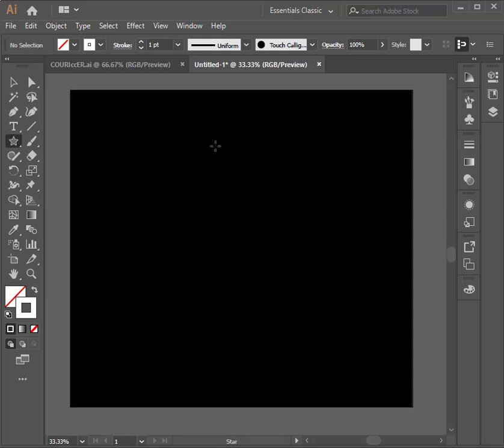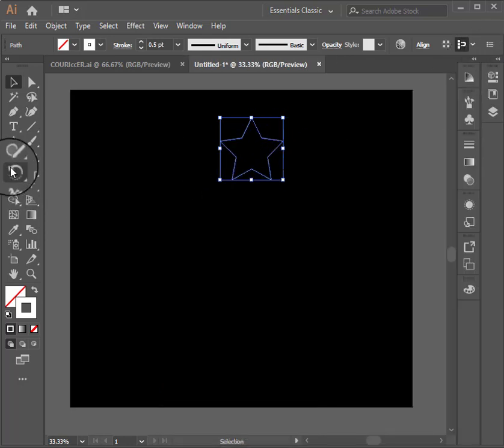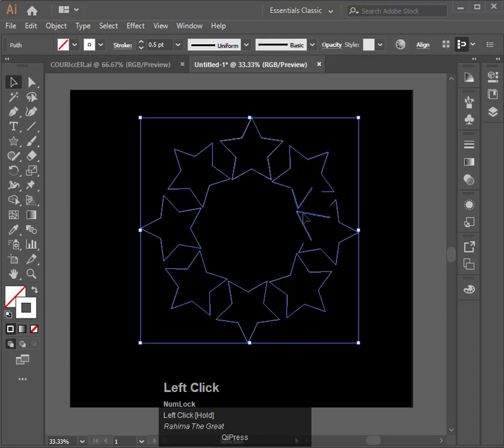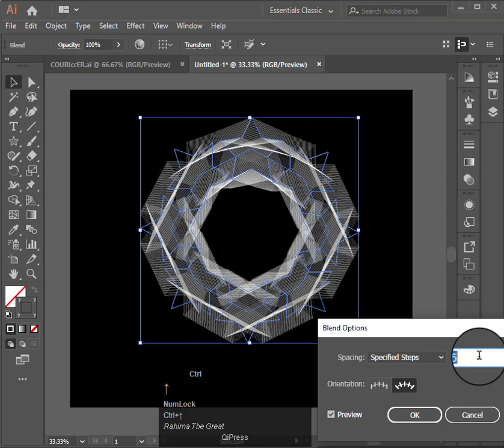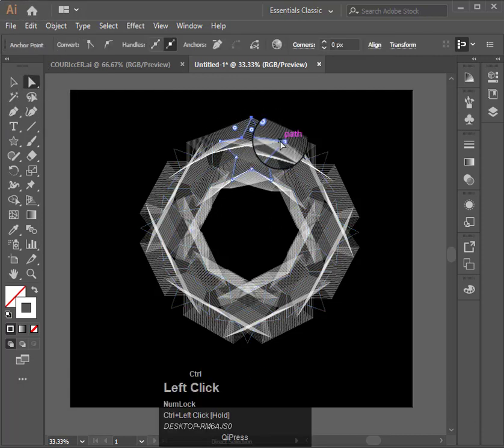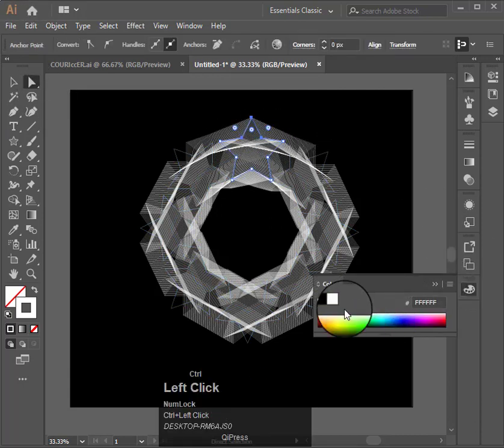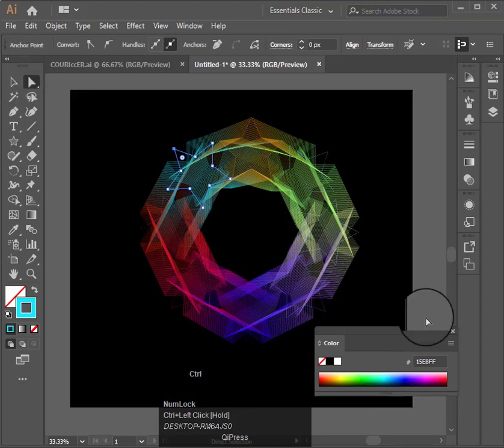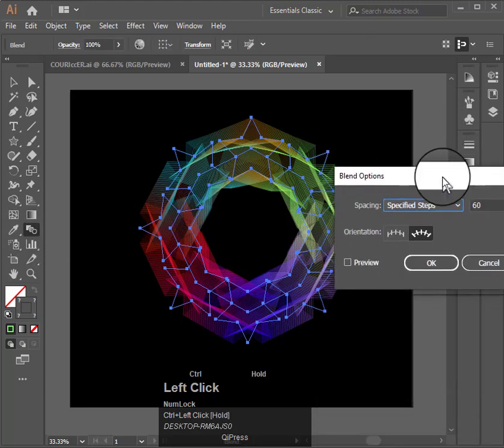How to Create Simple Spirograph Effect | Graphic designing | Adobe Illustrator Tutorial - English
In this video, we're going to learn how to create a spirograph style effect in Adobe Illustrator.
For any queries or suggestions, kindly ask in the comment box.